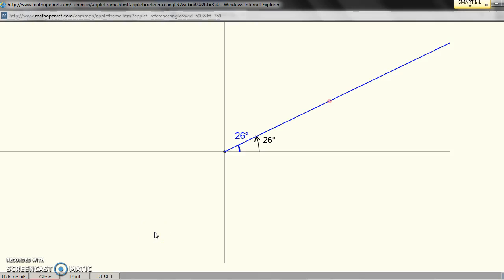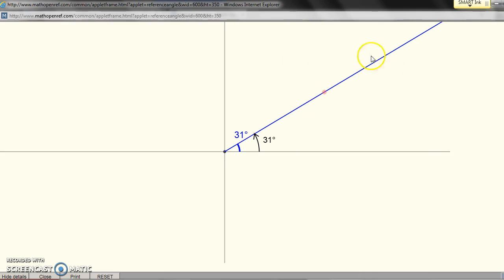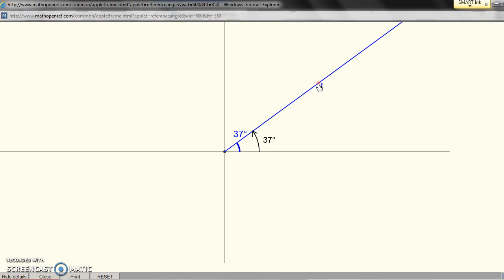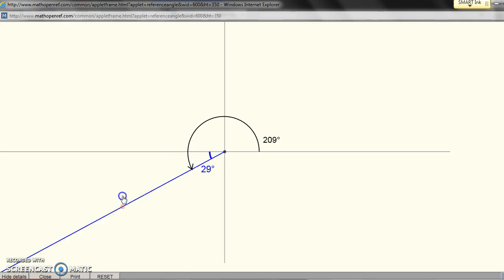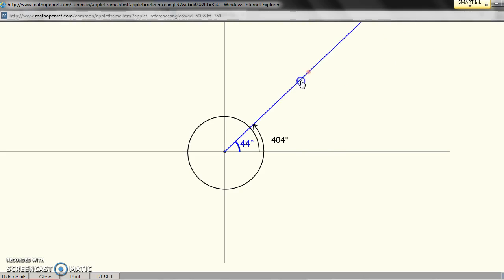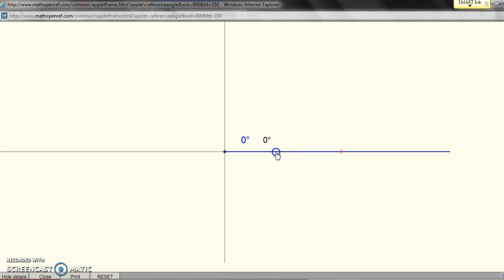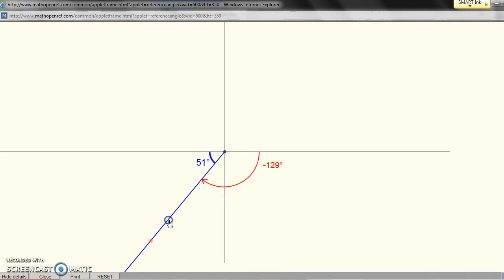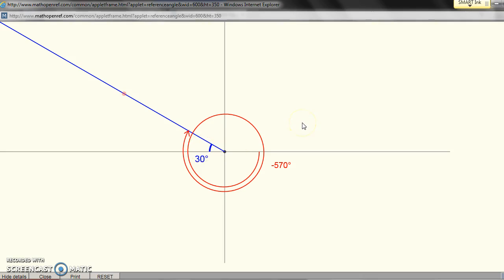Reference Angle Screencast